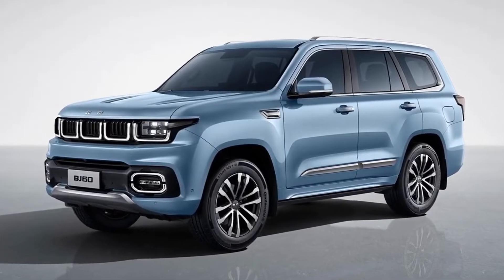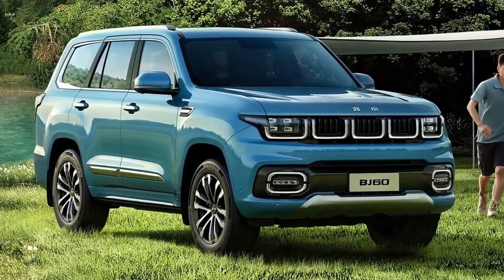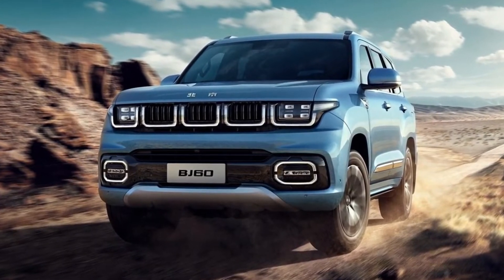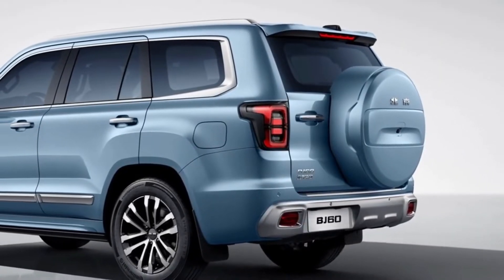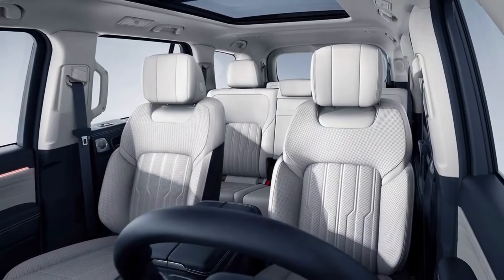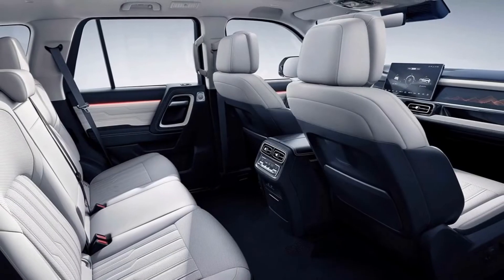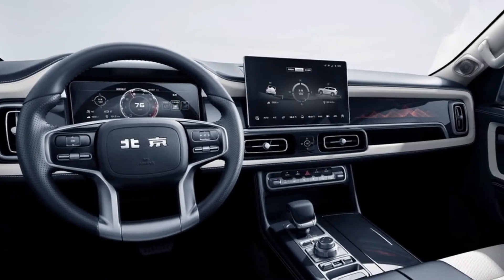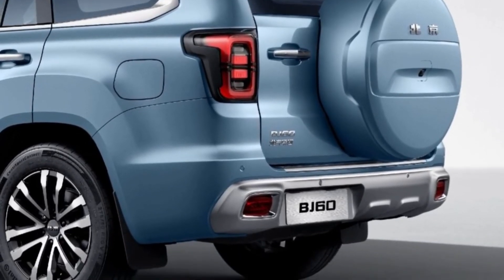BAIC BJ60 | The New China SUV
This is the BJ60 SUV from China. The BJ60 is a large SUV, slightly longer than the Toyota Land Cruiser 300. As you can see, the BJ60 combines design elements from several brands.
The Jeep SUV's grille is similar to the Ford Explorer's. The headlights of this car are a combination of the LED headlight and Toyota land cruiser. The taillights have inspiration from the Ford Explorer.

Standard features will come with a 10-inch digital instrument cluster, a 12-inch infotainment touchscreen, and pixel graphics on the passenger side.
Other features include a head-up display, a premium audio system with ambient lighting for heated seats, and a panoramic sunroof.

The new bj60 SUV is powered by a hybrid powertrain that can drive 1000 kilometers without the need for refueling. It can also get up to 100 km/h in six seconds.